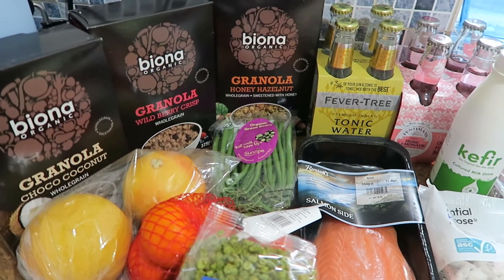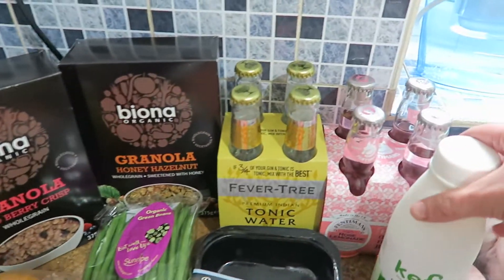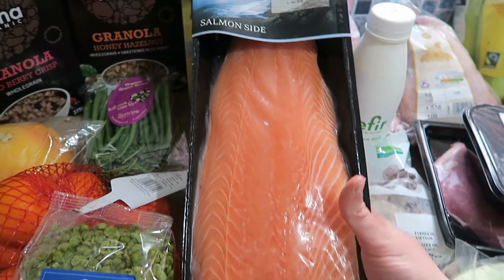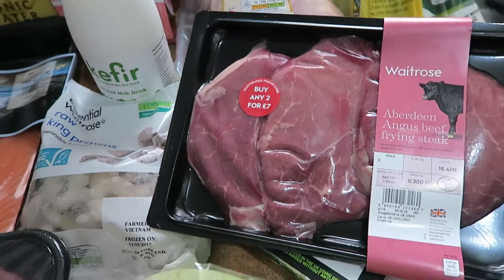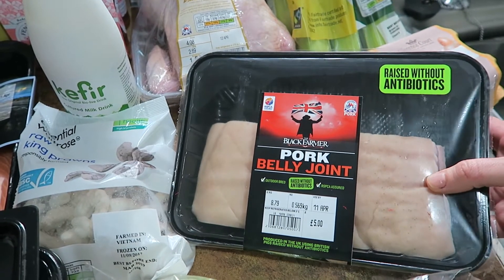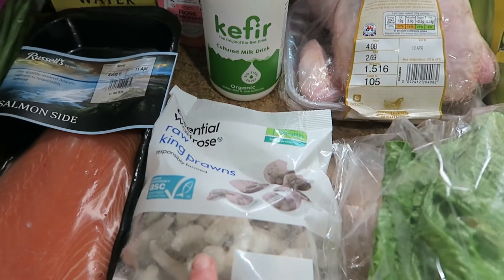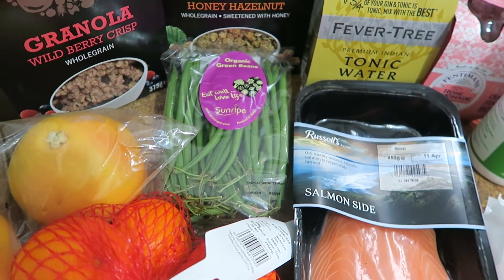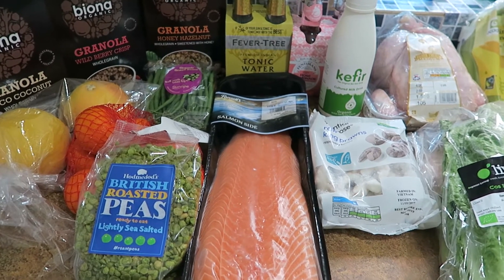Grocery Haul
A grocery haul for a week for two people